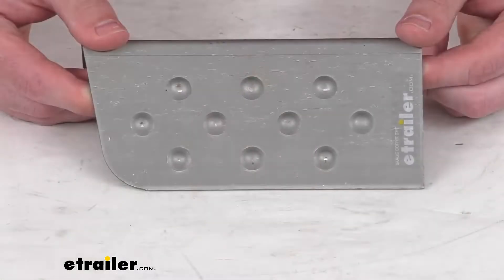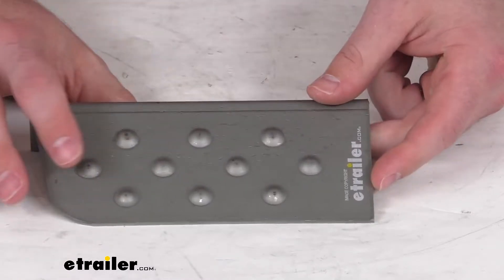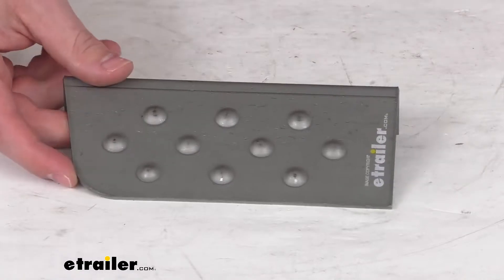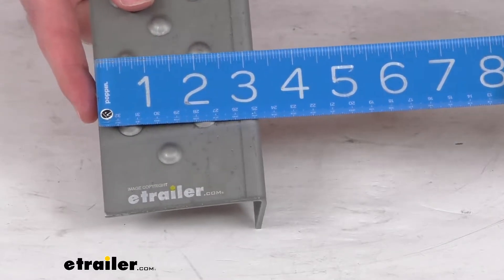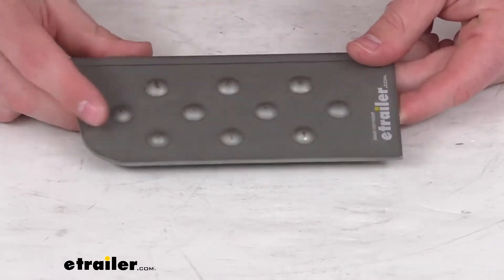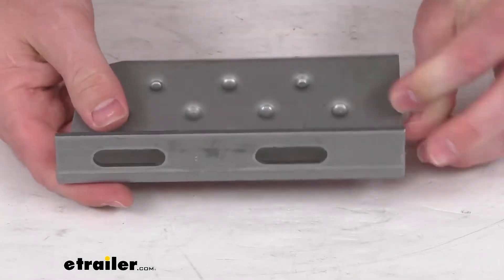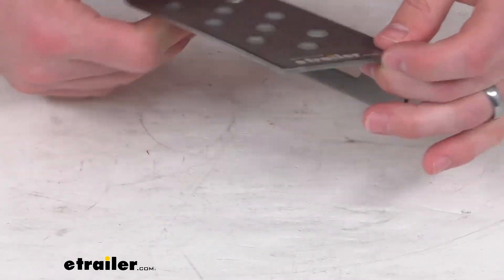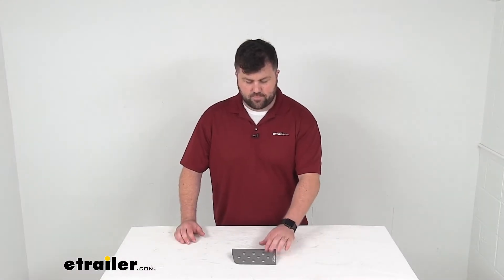etrailer | Checking Out the CE Smith Steel Step for Trailer Fender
Hi there, I'm Michael with etrailer.com. Today, we're gonna take a quick look at this trailer fender step. This is going to bolt or weld onto your trailer's fender and then it will weld onto your trailer's frame, that will provide a nice easy access to your trailer for you. This will fit on the front of your passenger side fender or at the rear of your driver's side fender. It is right at 7 inches, an overall length or width there. And then our depth is going to be right about 3 1/4 inch.

So it is gonna give us a nice surface to step up on, not for your whole foot, but enough to get you up there to give you enough support. It does have this dimpled design that's going to provide a nice non-slip grip for us. It is constructed of a sturdy 11-gauge steel. It can be primed and painted to match your trailer so it'll blend in and look nice for you. And it is made here in the USA so should be good quality materials.

Shouldn't have to worry about that. Should do a great job for you, allowing you to step up and have easier access to your trailer. So that completes our look for today.